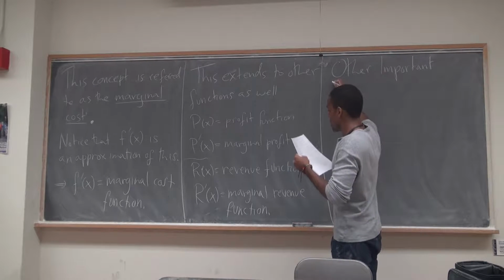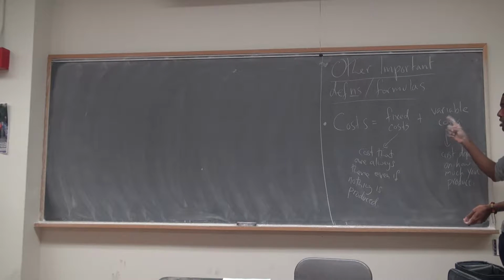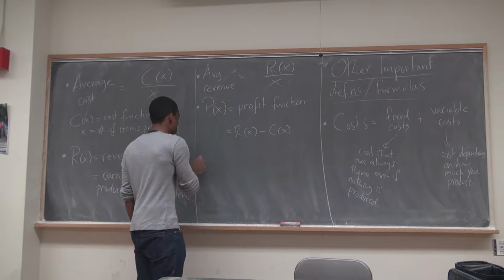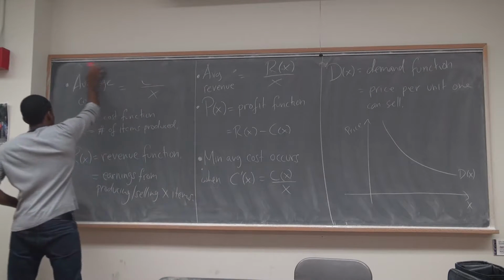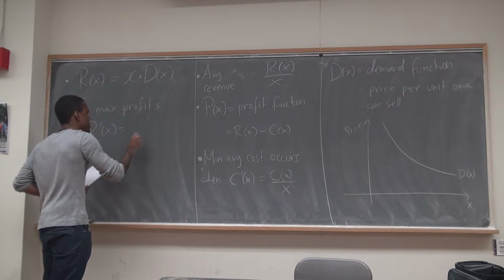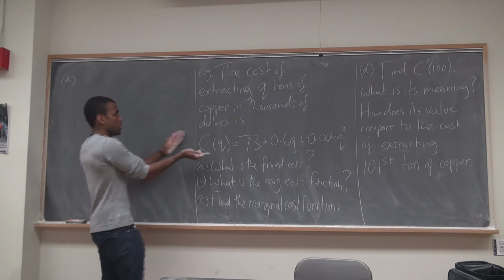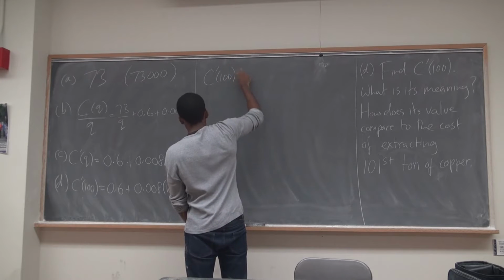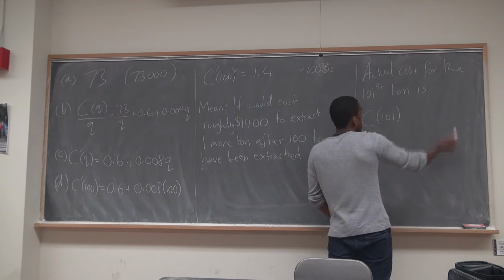Math 205 Lecture 13b - Linear Approximation and Marginal Analysis part 2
Welcome to lecture 13b of Math 205 - Elements of Calculus.

We had technical difficulties today. So this lecture is split in two parts, lecture 13a and 13b. I don't think we missed a lot of material, but we missed most of an awesome classroom discussion when we conceptually applied what we learned to some real world examples. Bummer. I'm sorry. Anyway...

This is the second part of lecture 13, where we continue dealing with marginal analysis and go through an example. Watch lecture 13a to get the most out of it.